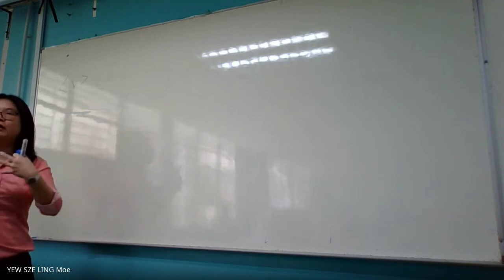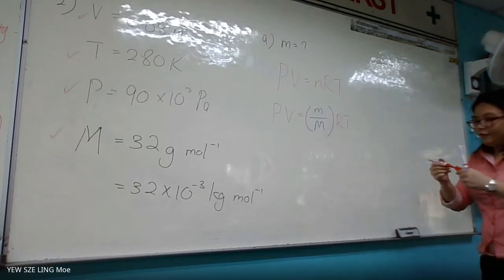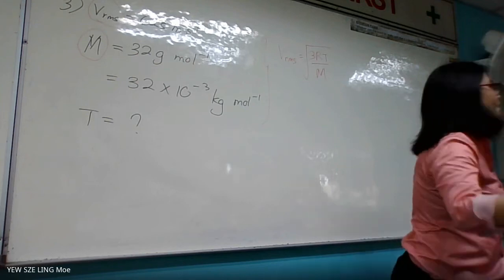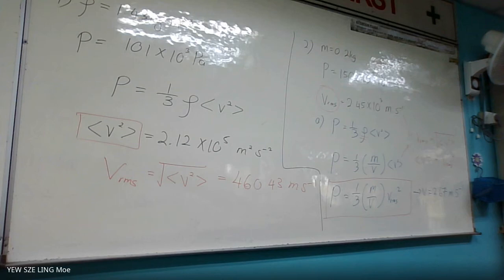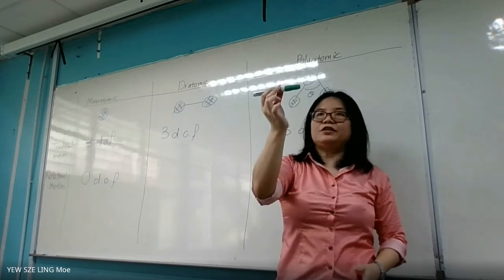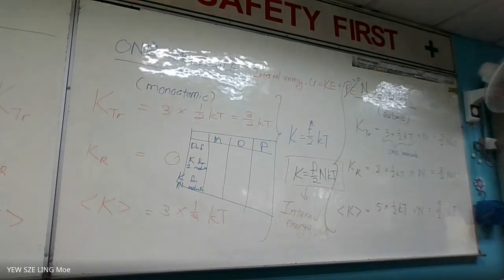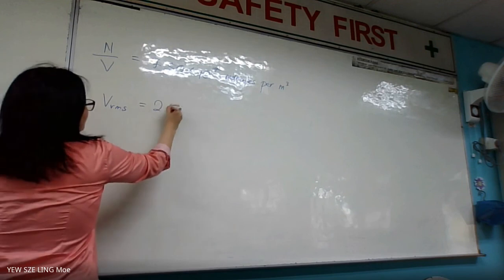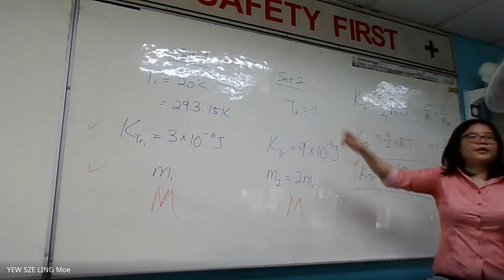Chapter 13: Kinetic Theory of Gases and Internal Energy